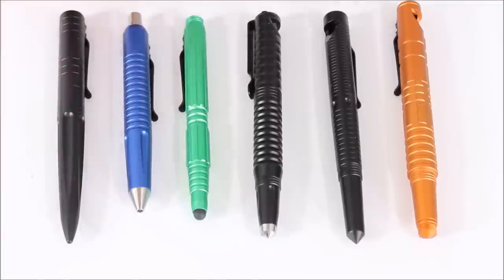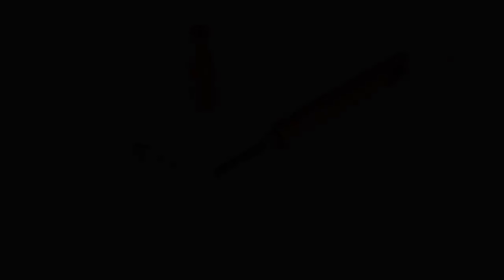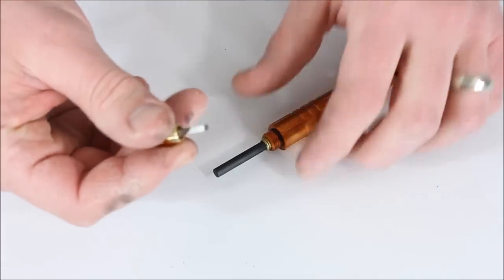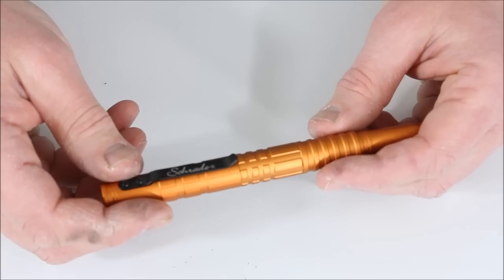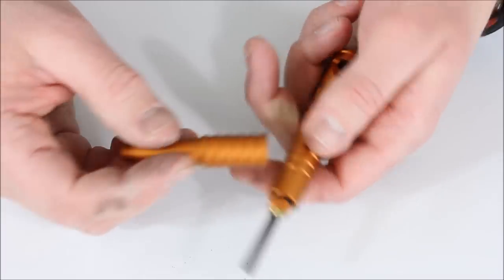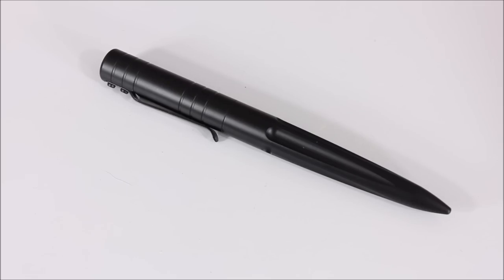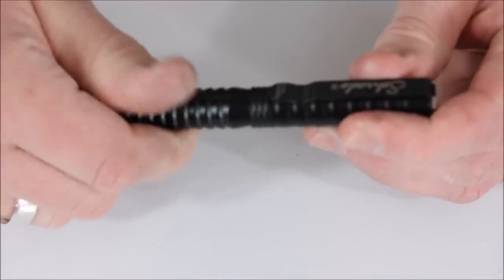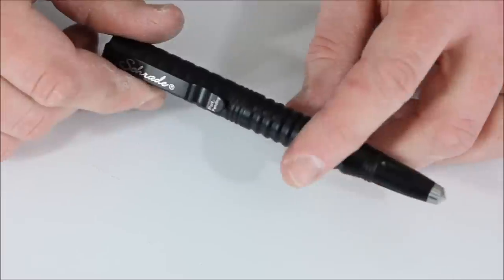Tactical and Survival Pens from Schrade: Everyday Carry, Self Defense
To me, tactical pens are kind of a no-brainer.  They give me an item I can use to write notes and such, but they also give me some self-defense, survival, and everyday readiness options.  These offerings from Schrade give you a sense of what you might want to get a hold of.  From blades to whistles to ferro rods to glass breakers, there's a lot to choose from in these pens.  Check them out.

Amazon links to Schrade survival pens

BUDGET-FRIENDLY ITEMS I RECOMMEND:
1. The Mora Craftline Basic 5 11
2. Mylar Blankets
3. UCO Stormproof Matches
4. Light My Fire Fire Steel 2.0
5. Stanley Stainless Steel Cook Set

SOLID SURVIVAL KNIVES:
1. ESEE 6
2. Ontario Knife Company Rat 7
3. Benchmade Bushcrafter
4. TOPS Kukri
5. Mora Garberg

1.CRKT Squid
2. Benchmade Griptilian
3. Spyderco Tenacious
4. Ontario Knife Company Rat 2
5. CRKT Fossil

1. Streamlight Microstream
2. Olight S1R Baton 2
3. Thrunite T1
4. Thrunite TC15
5. Fenix PD35 TAC

1. Bahco Laplander Saw
2. Corona Folding Saw
3. Mechanix Gloves
4. Large Firesteel
5. Pocket Bellows

SOLID BAGS
1. Vertx EDC Commuter Sling Bag
2. Maxpedition Valence Tech Sling
3. Vanquest Mobius
4. Vanquest Envoy 13 Bag
5. Helikon-Tex Bail Out Bag

2. 10 Lies About Survival